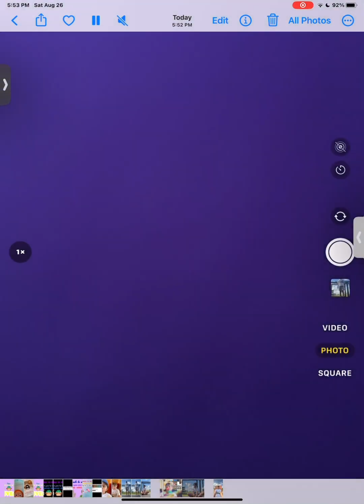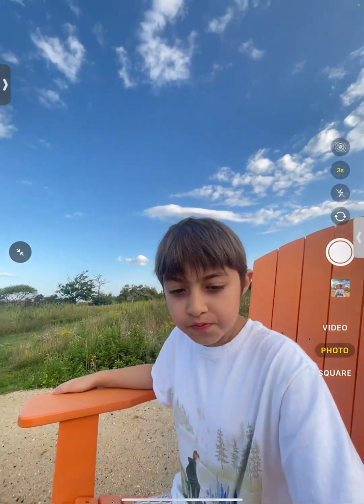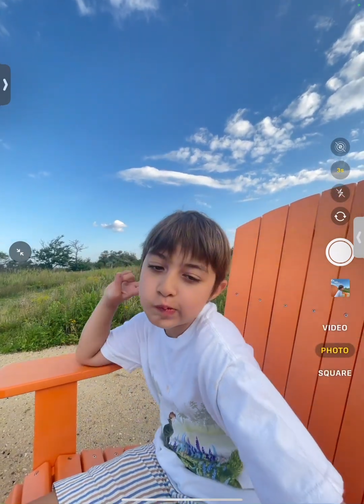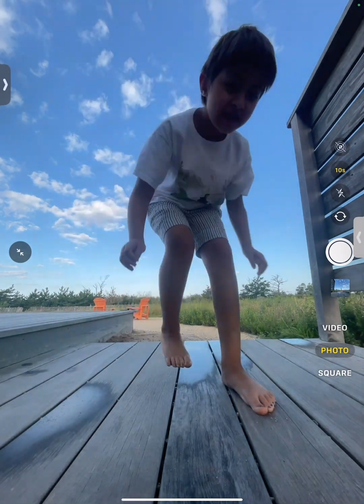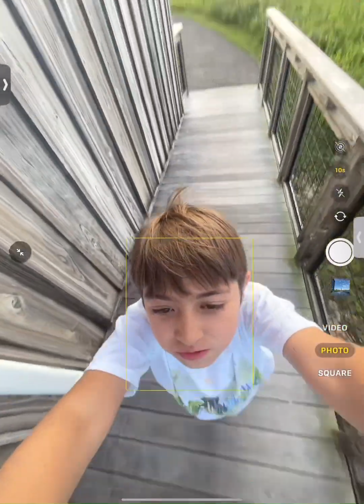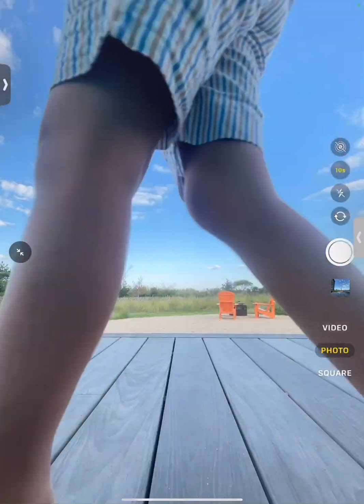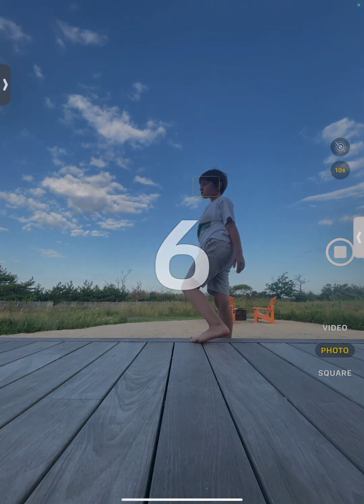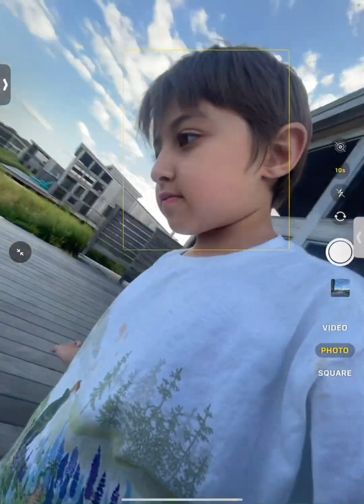Day, one part one of ￼ trying to get good photos on my trip ￼